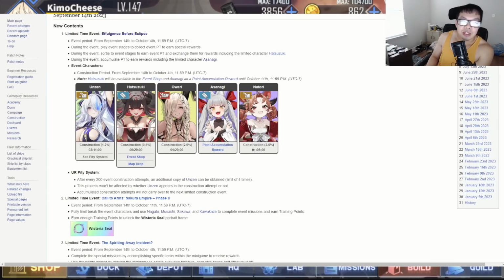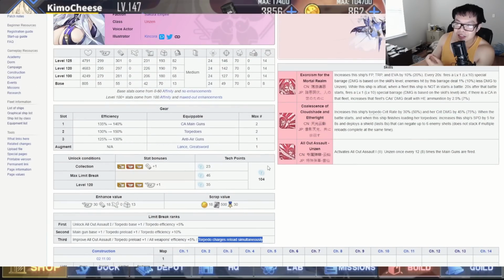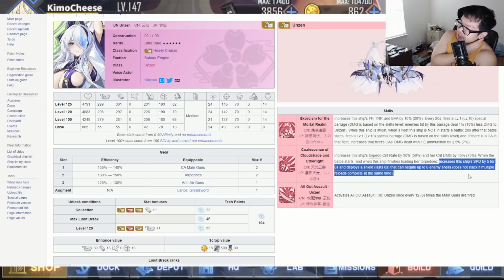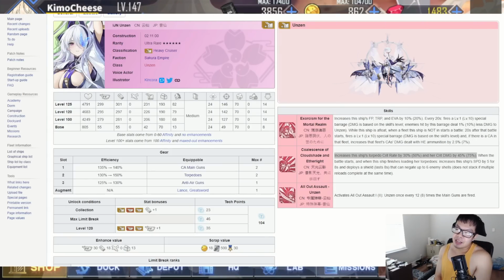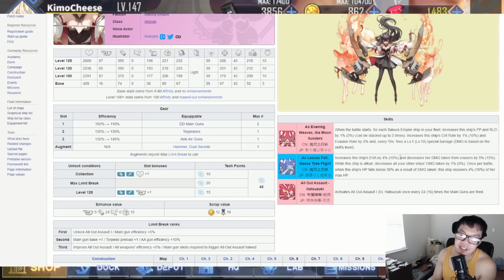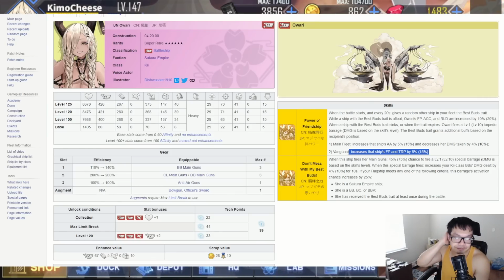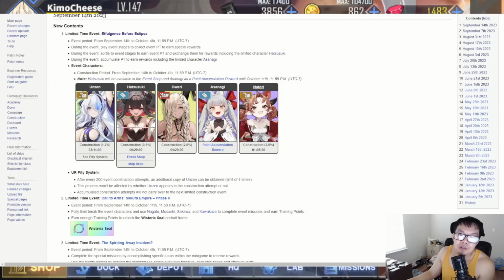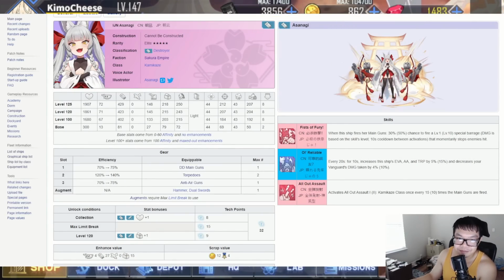Which Effulgence Before Eclipse Ships Are Worth Getting? | Azur Lane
Average banner.

Chapters:
0:00 Introduction
0:19 Unzen
12:40 Unzen Tl;dr
14:06 Hatsuzuki
16:44 Hatsuzuki Tl;dr
17:38 Owari
22:14 Asanagi & Natori
24:26 Ranking Unzen
25:54 Ranking Hatsuzuki
26:26 Ranking Asanagi & Natori
26:44 Which Ships Are Worth Getting?
28:20 Final Thoughts & Closing